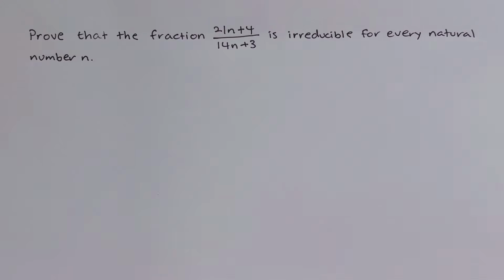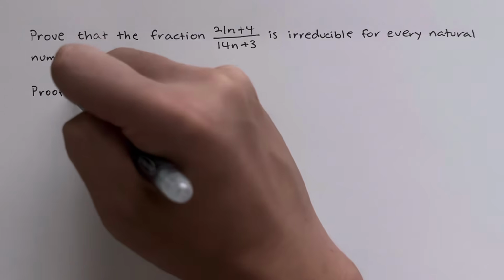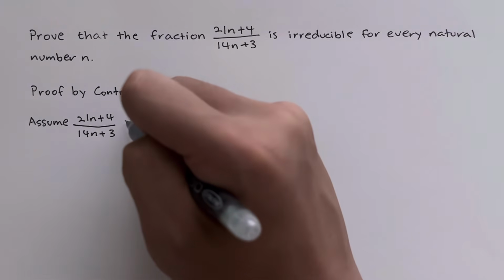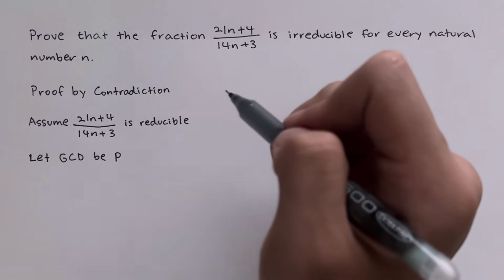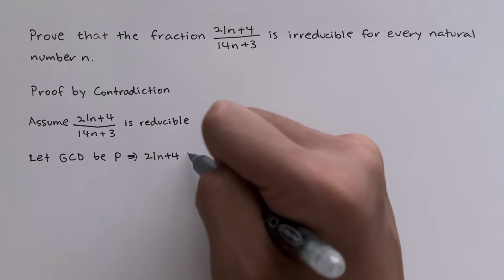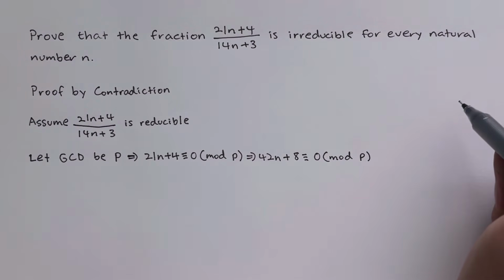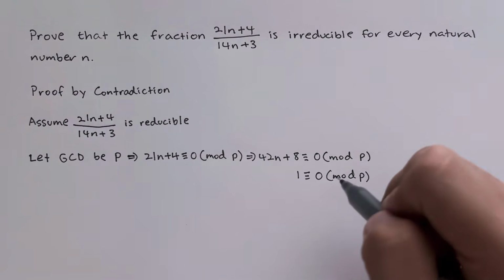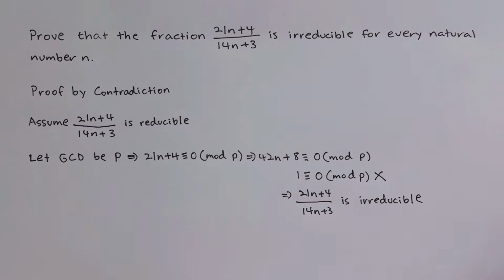The “Simplest” Problem from the First International Math Olympiad (IMO 1959)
In this video will break down the elegant proof for IMO 1959, Problem 1: Prove that the fraction (21n+4)/(14n+3) is irreducible for every natural number n.